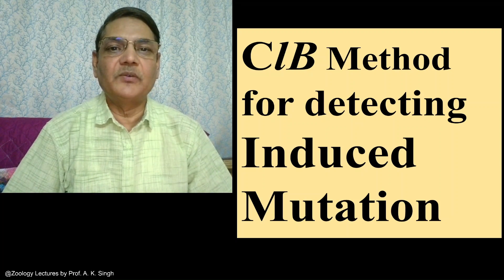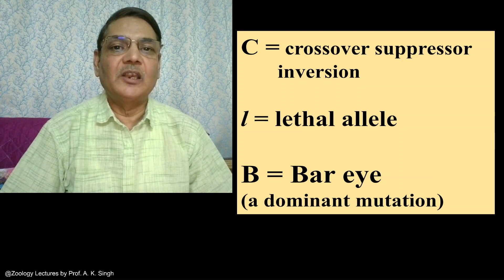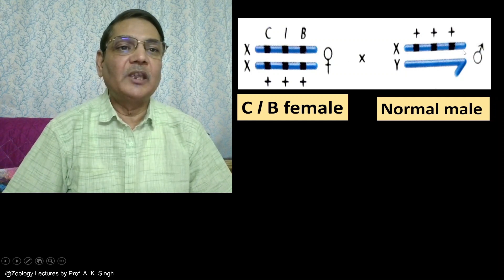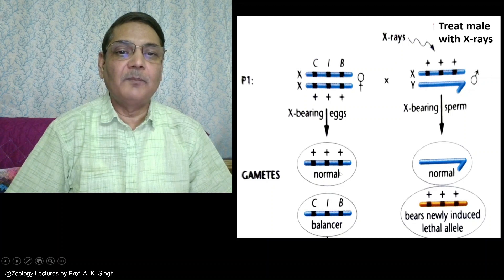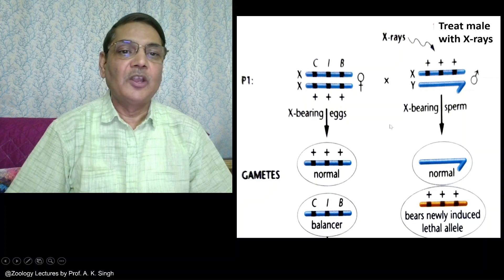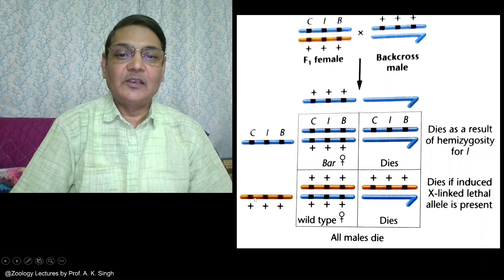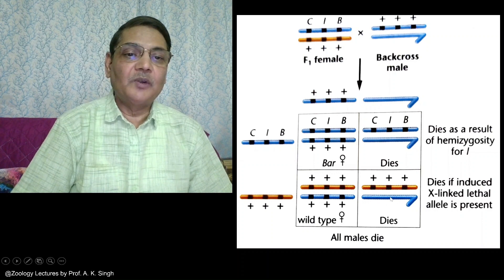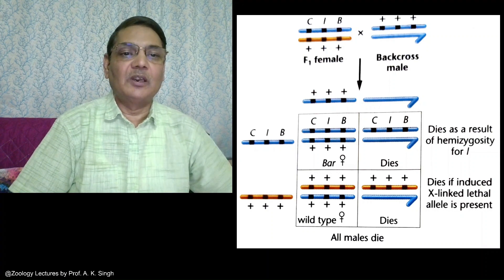ClB Method to Detect Induced Mutation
InducedMutation DrosophilaMelanogaster X-RaysMutation ClBflies HemizygousMales HJMuller GeneMutation LethalMutation BarEye GeneDuplications #